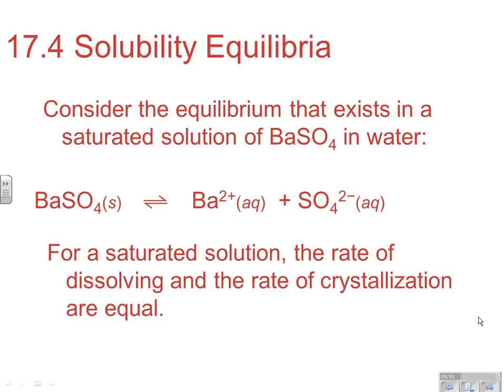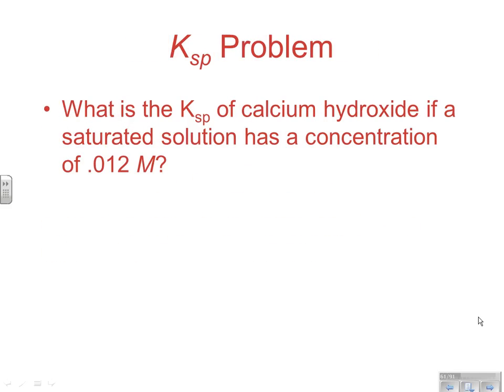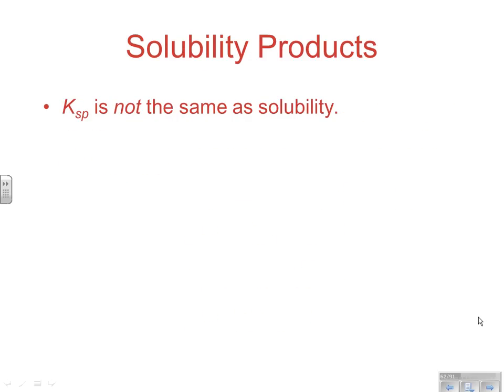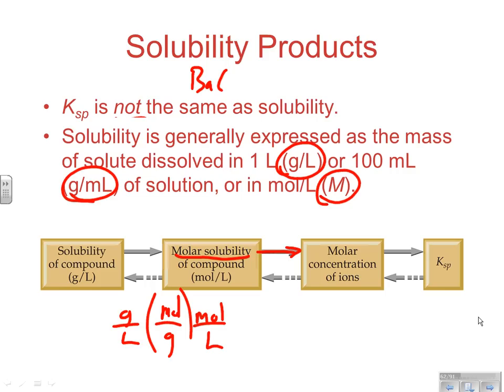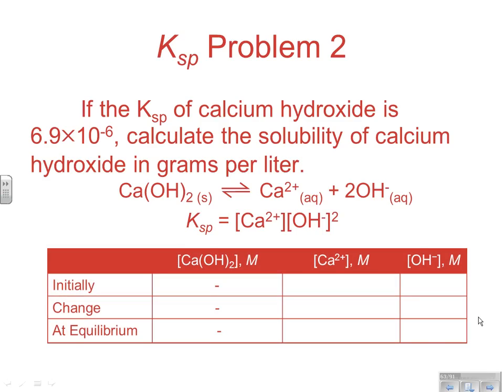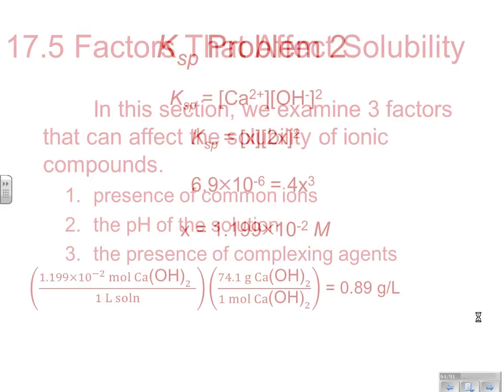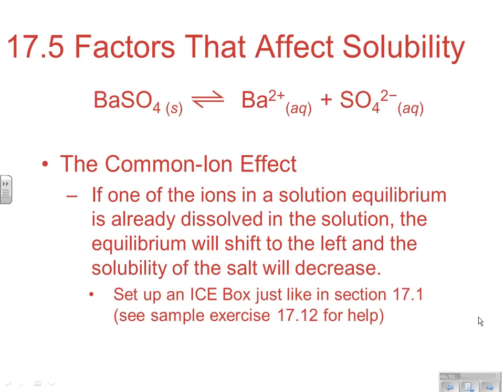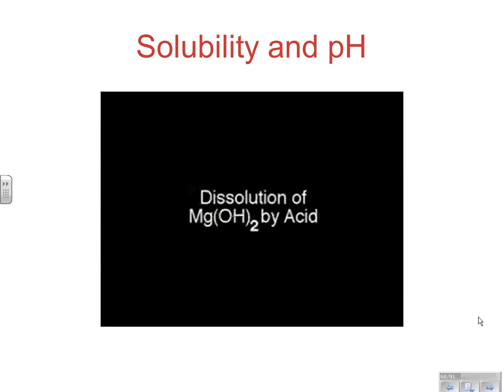BBrown AP Chapter 17.4-17.5 Notes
Solubility equilibria (Ksp). Solving for Ksp. Finding the molar solubility and solubility from Ksp. Factors that affect solubility (common ion effect and pH).